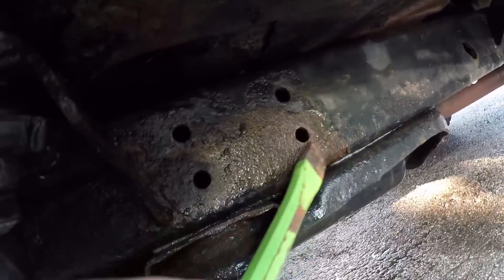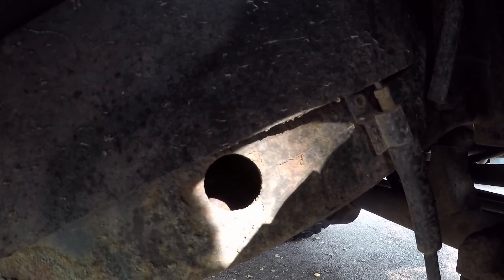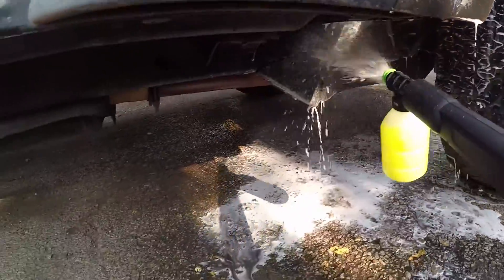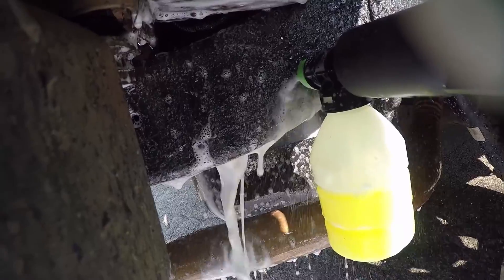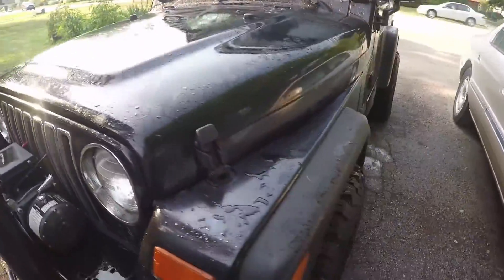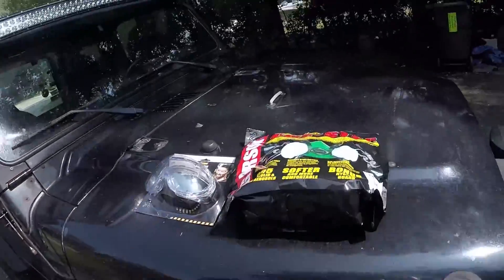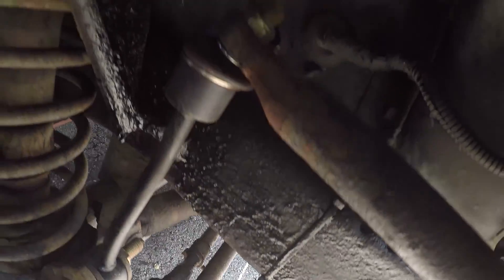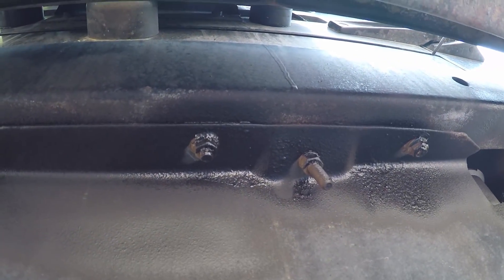Winter is Coming! - Winterizing my Jeep Wrangler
Another Jeep Wrangler Update Video!  Winter is coming and I need to get my Jeep ready for the brutality of the Chicago salted roads.  I first wash down the frame of the Jeep and flake off the old undercoating.  When undercoating cracks, it allows salt water to seep under the paint, and rust out your steel frame.  When washing your frame, you need to also make sure to wash out the inside of the frame, by pushing water through the factory holes on the frame.  Once you clean it all off, then let it dry over night or a few nights.  I drove around the block after washing to make sure no water was left inside the frame too.  Once she is all dried off, then you can start painting the frame.  I bought a respirator and goggles from Harbor Freight Tools.  Not only did I spray the frame, I also did the differentials and other exposed metal surfaces, including the underside of the body.
Please tell me what you thought of this video and any suggestions you have.
Shot in 1080p at 60fps on my GoPro Hero 4.